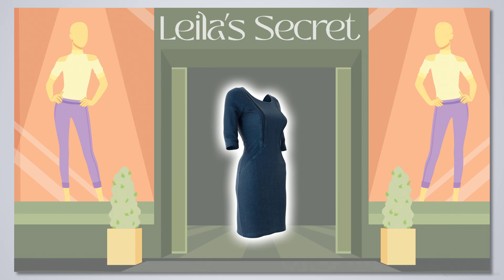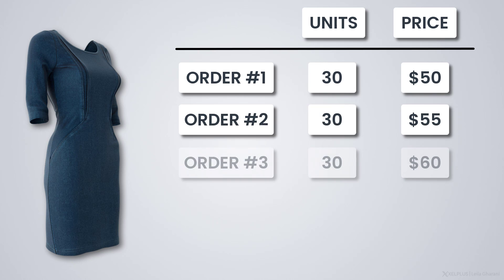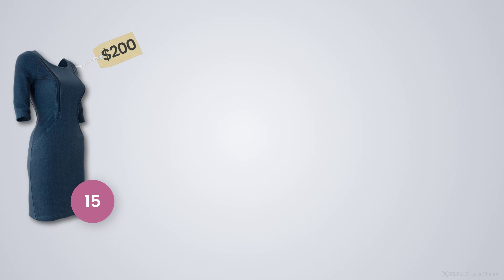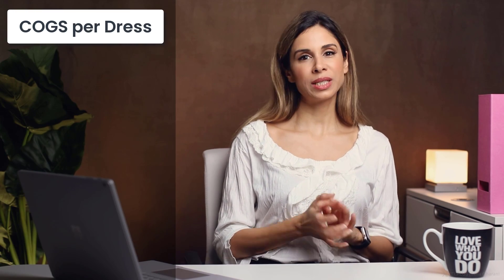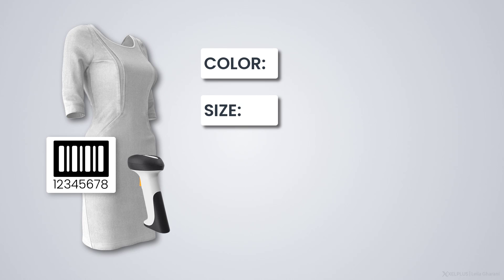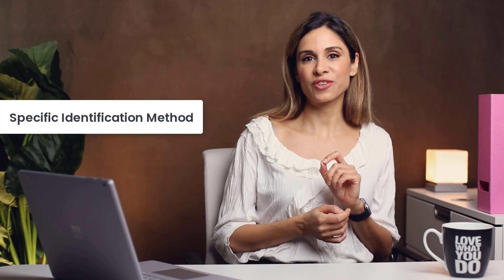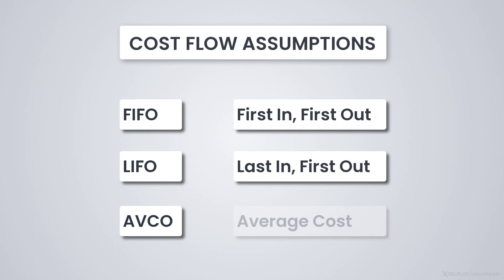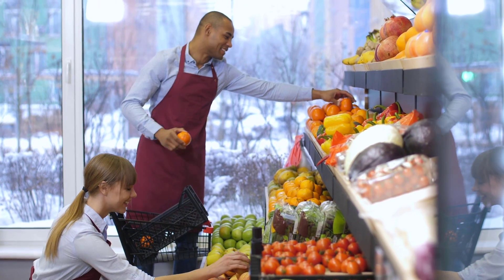FIFO Inventory Accounting Method EXPLAINED | First In, First Out Inventory Cost Flow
🔥 Struggling with financial data? Learn the basics in just 30 minutes—for FREE!

In this video you'll learn how the FIFO (first in, first out) inventory cost assumption works. The FIFO method assumes that the oldest products in a company’s inventory have been sold first.

We'll practice using an example to illustrate how FIFO is used to calculate cost of good sold (COGS) and ending inventory.

We'll also compare FIFO with the LIFO method so we can understand the difference between these calculations.

00:00 The FIFO Inventory Method
01:34 Why Inventory Cost Assumptions Are Used
02:39 The FIFO Inventory Principle Explained
03:02 Accounting With FIFO - An Example
04:21 Comparison With LIFO Inventory Method
05:08 Advantages of FIFO
06:09 Calculating Closing Inventory with FIFO
07:28 Wrap Up